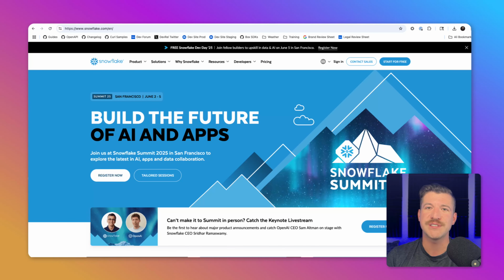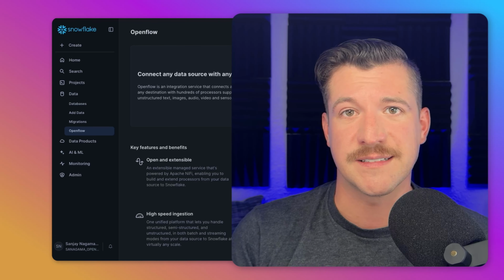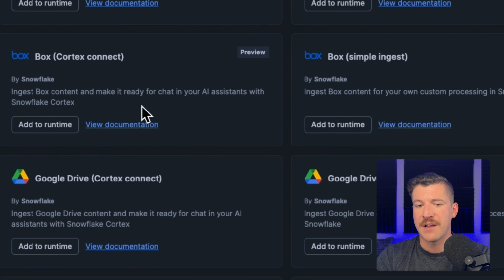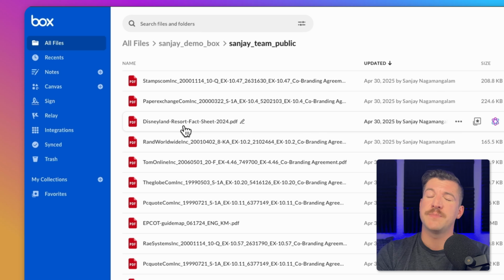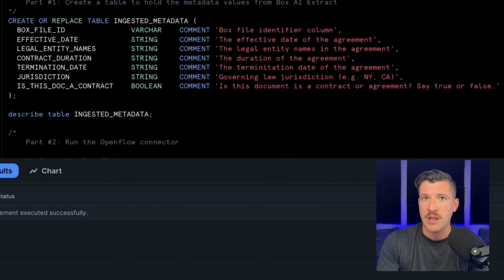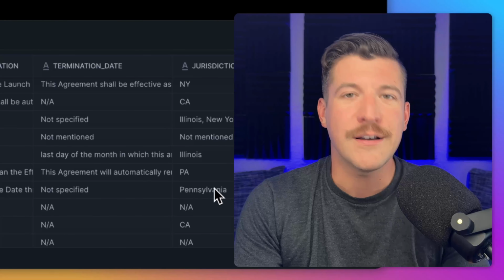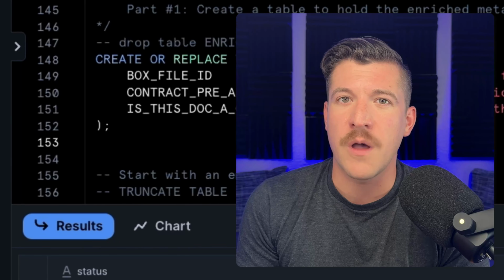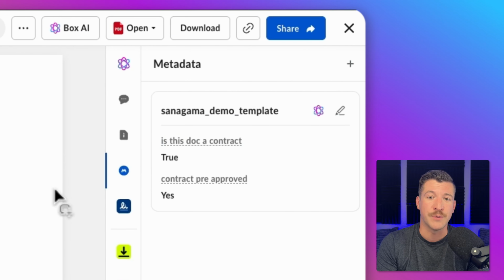Snowflake Openflow connector for Box: Automating metadata extraction | Agentic Workflows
Discover how the new Snowflake Openflow connector for Box transforms contract management by marrying Box AI with the Snowflake Data Cloud. In this step-by-step demo, you’ll see Box AI extract key contract fields, Snowflake ingest and store that metadata, and custom business logic enrich and push updates back into Box — all within the Snowflake environment. Whether you build data pipelines, manage enterprise content, or simply want to supercharge AI-driven workflows, this session delivers an end-to-end look at streamlined metadata automation.

Key takeaways:
↳ Deploy the Snowflake Openflow runtime and configure Box connector in minutes
↳ Use Box AI to auto-extract dates, parties, and contract flags from PDF agreements
↳ Write extracted metadata to Snowflake tables and combine it with any dataset in Snowsight
↳ Apply custom business rules (e.g., automatic pre-approval for specific vendors) and sync results back to Box
↳ Scale the same pattern for financial services, field service reports, and broader agentic workflows

Chapters:

00:00 - Introducing the Snowflake Openflow connector for Box
00:30 - Demo overview
02:00 - Workflow 1: Box AI extracts contract data into Snowflake tables
02:45 - Workflow 2: Business-logic enrichment & metadata written back to Box
03:56 - Wrap-up: Unlocking content value with Snowflake + Box